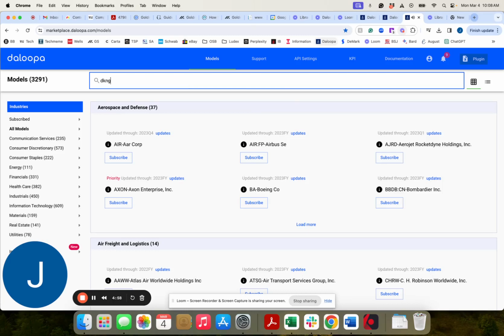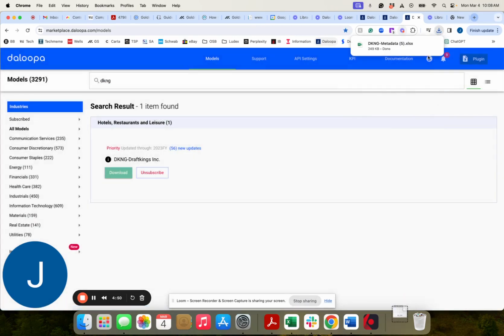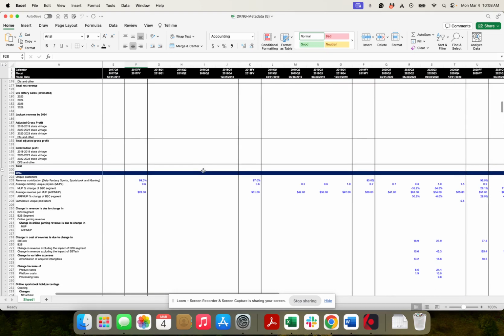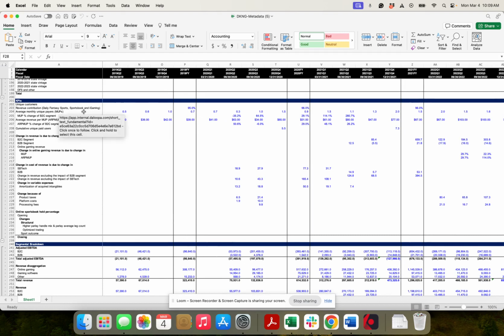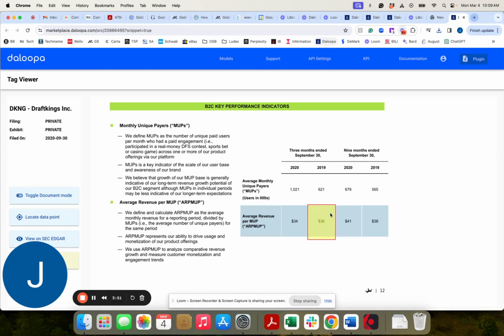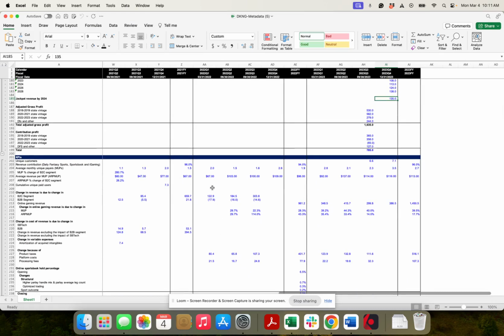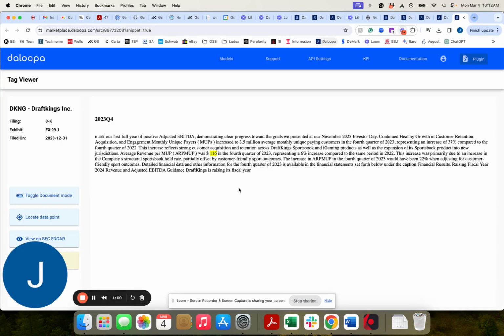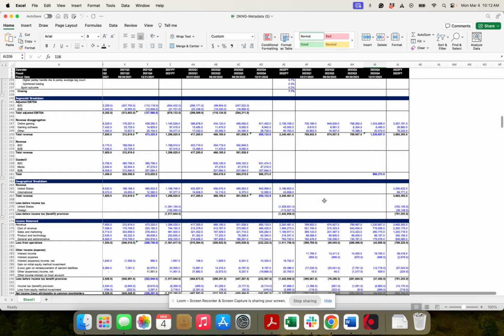Use case: More data fuels more quality ideas